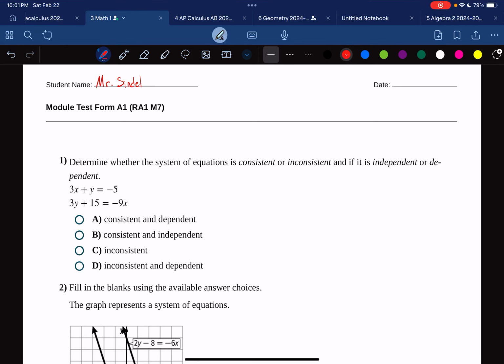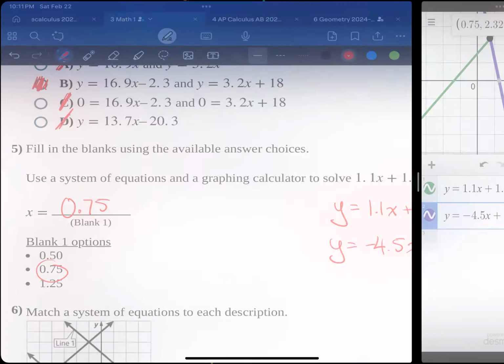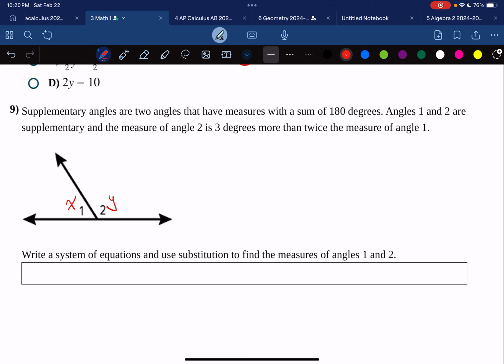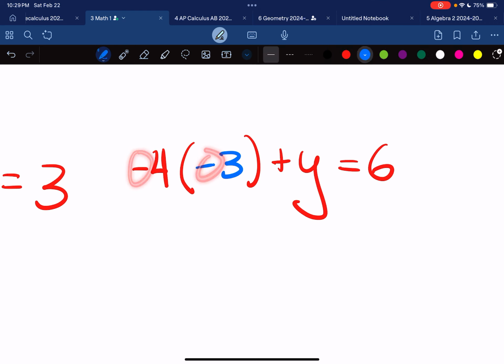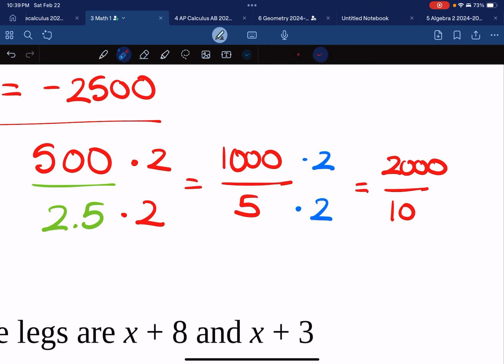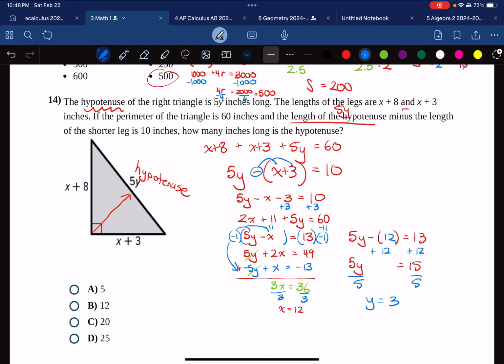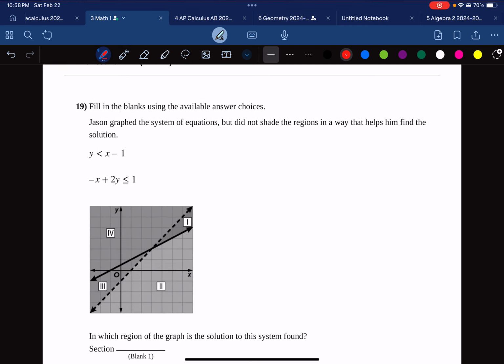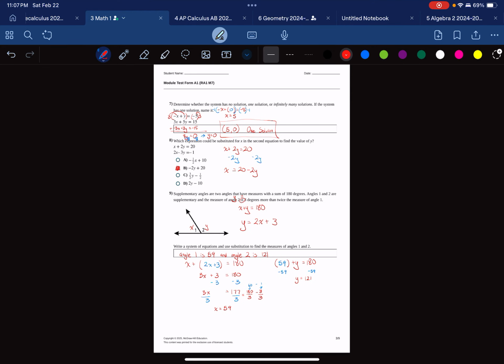Integrated Math 1 Test 7 Solutions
00:00 Problem 1
02:25 Problem 2
02:56 Problem 3
06:56 Problem 4
07:58 Problem 5
09:23 Problem 6
12:32 Problem 7
16:06 Problem 8
17:59 Problem 9
24:54 Problem 10
28:30 Problem 11
20:13 Problem 12
31:19 Problem 13
39:50 Problem 14
48:04 Problem 15
50:34 Problem 16
53:02 Problem 17
55:30 Problem 18
56:22 Problem 19
59:17 Problem 20